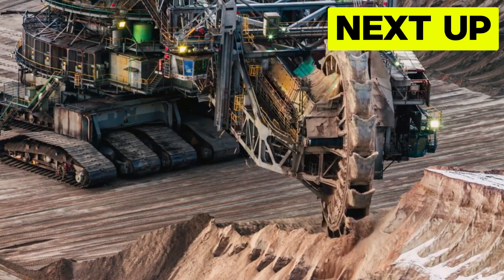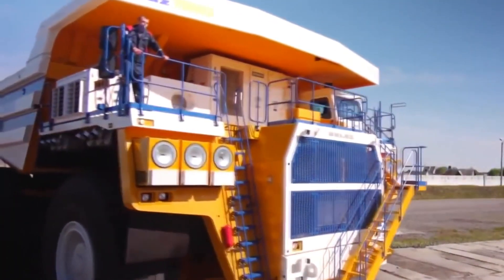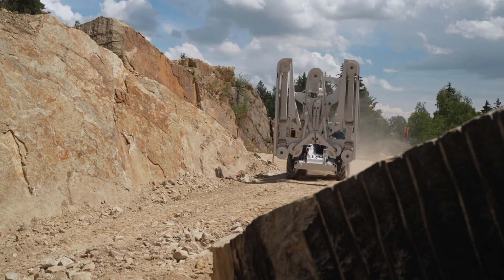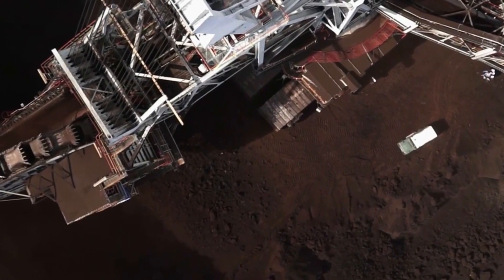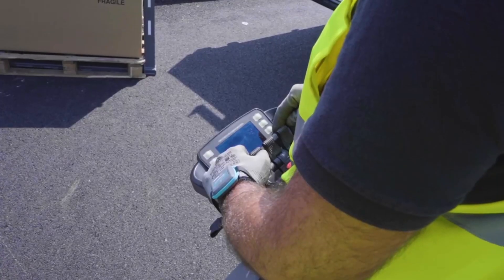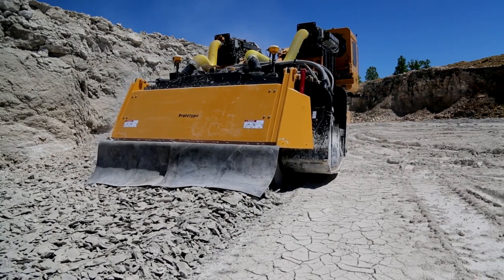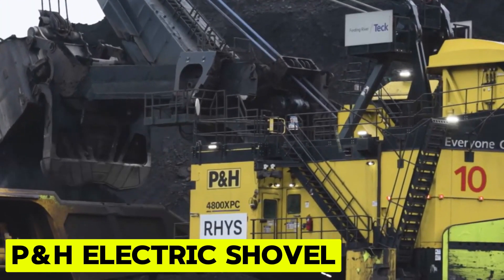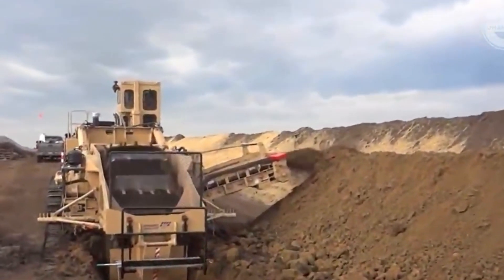Dangerous Powerful Heavy Equipment That Is Next Level ►1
Witness the raw force and cutting-edge technology of these industrial giants as they redefine the limits of power and efficiency, setting new standards for heavy equipment performance. Delve into the realm of high-stakes machinery and discover the next level of industrial prowess that leaves viewers in awe.

📺  Dangerous Powerful Heavy Equipment That Is Next Level

🕒 Timestamps:
00:00 Intro
00:21 big excavator
03:53 trencher
06:54 crawler crane
09:45 bucket wheel excavator
12:16 haul truck